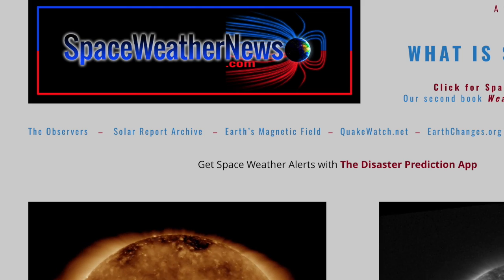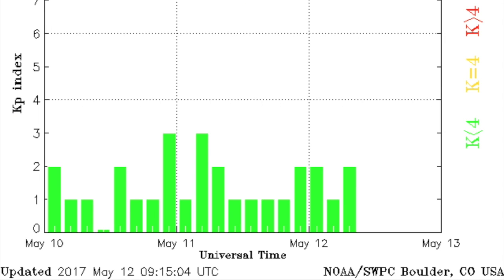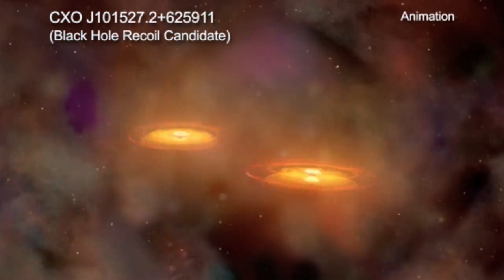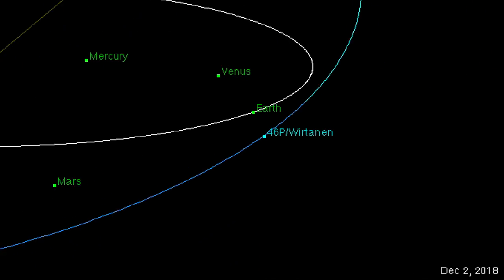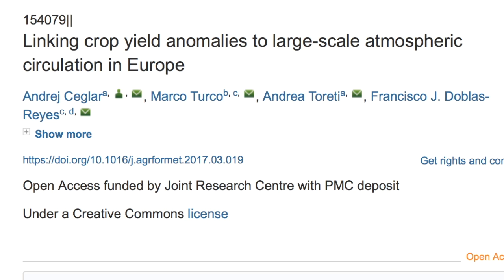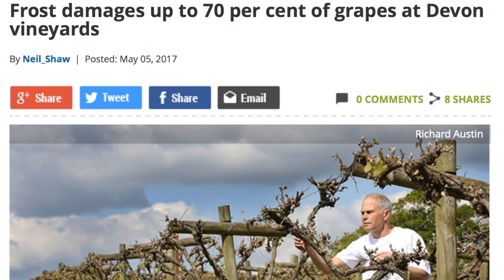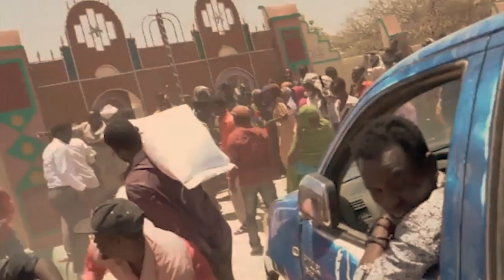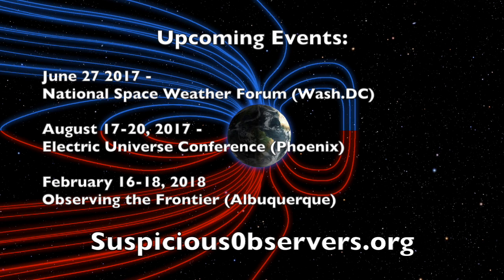Quakes Coming, Comet 46P, Food Watch | S0 News May.12.2017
Today's Featured Links:
May12